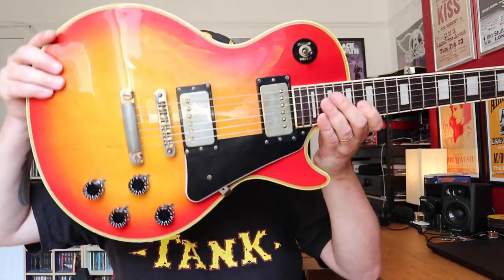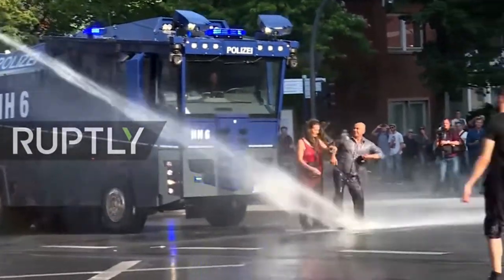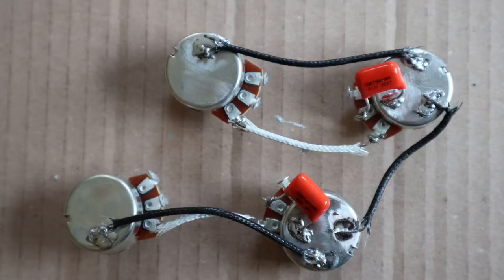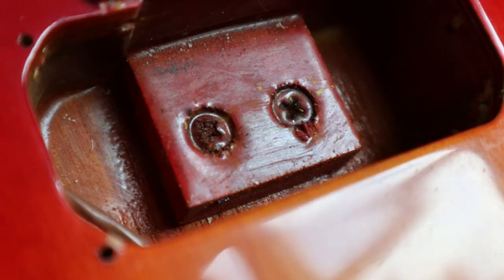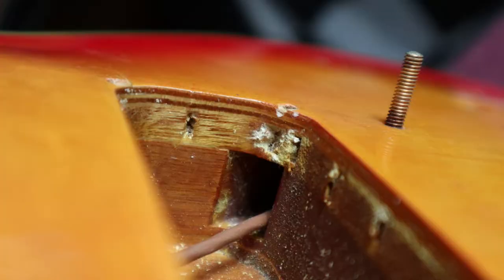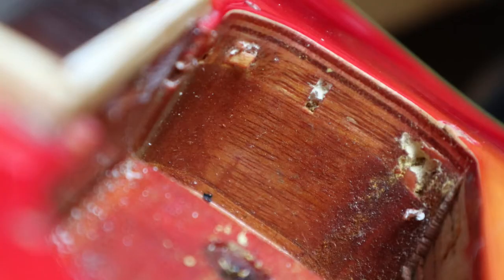👍1977 Aria Pro II LC550 - Vintage Made in Japan LP Custom w/sounds samples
👍 A very nice Matsumoku made Aria Pro II LC-550 from 1977. Other than the pots, which I had to change, this is an all original vintage Made in Japan Les Paul. Includes sound samples and original tune to highlight the versatility of this old lady. Note: Wah Wah Pedal 🦶🏻 Solo right at the end.

Video Timing:
▶️ 0:00 Intro & Background
▶️ 5:27 Clean Sounds
▶️ 6:40 Overdrive Sounds
▶️ 7:33 Final Thoughts
▶️ 8:45 Original Tune

For you uninterrupted viewing pleasure I have not monetised this video - if there ads running, that's due to YouTube.

Thanks as ever for watching

Dunsy